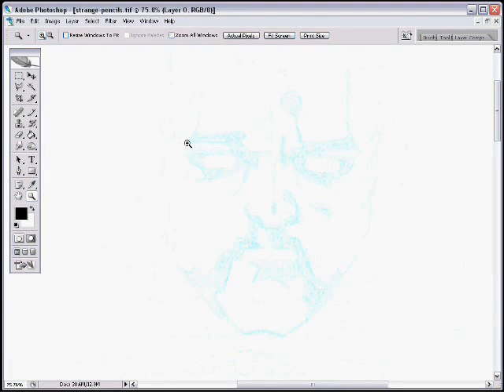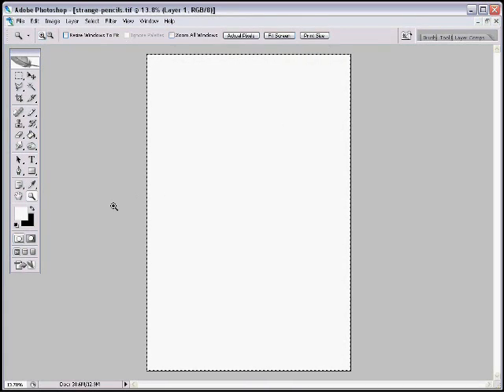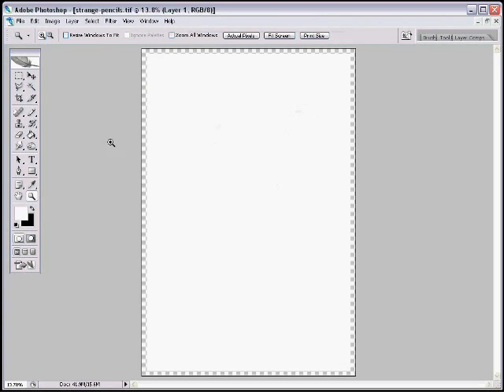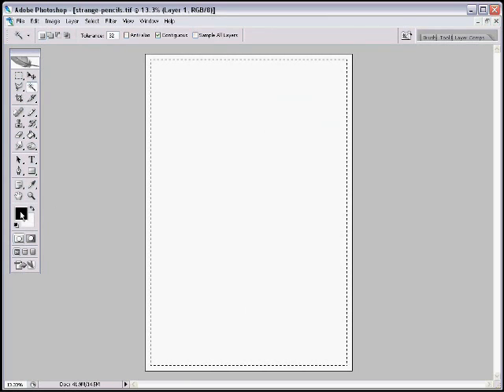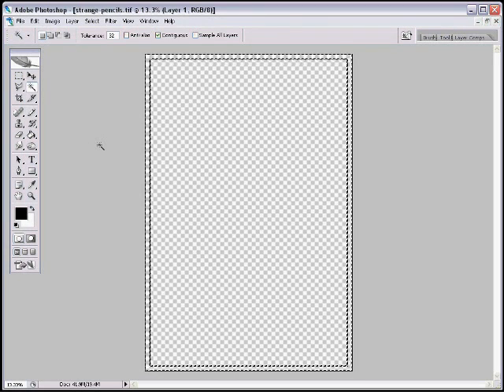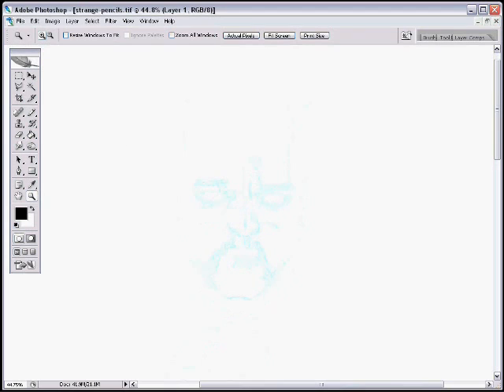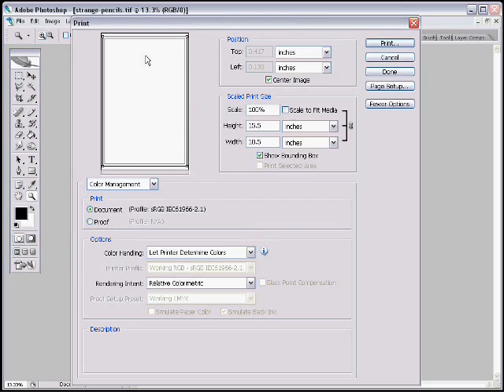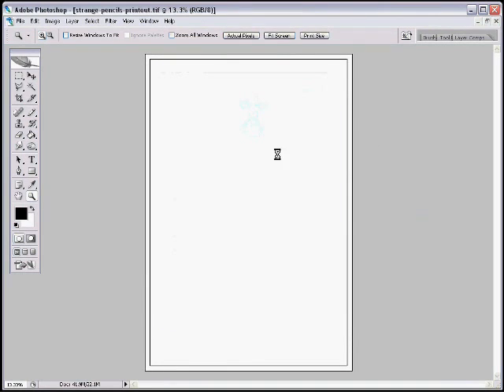Dr. Strange - New Process Pt. 2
Trying a new work method, for getting my pencils ready to ink.